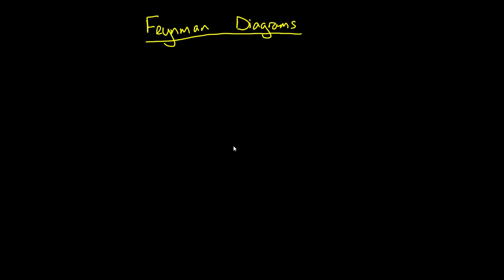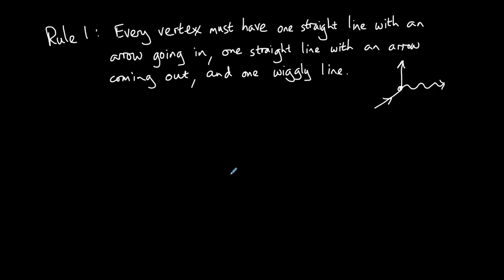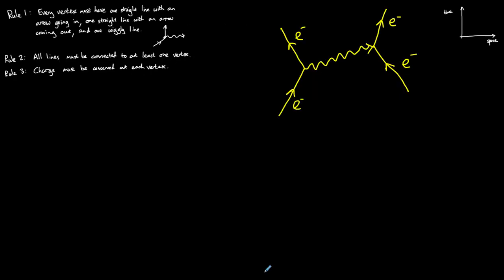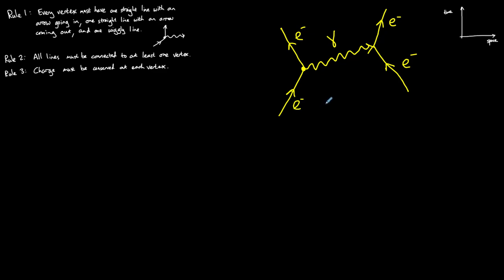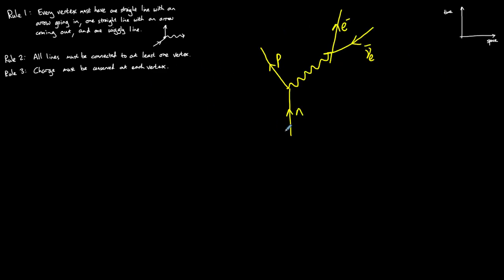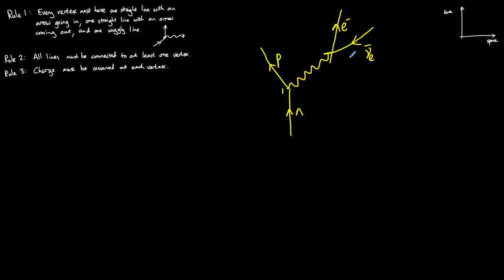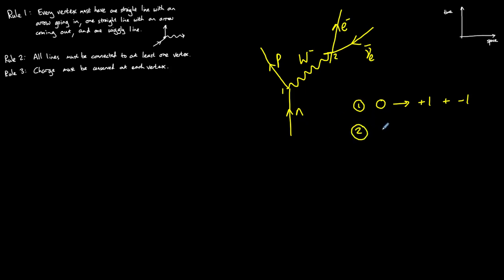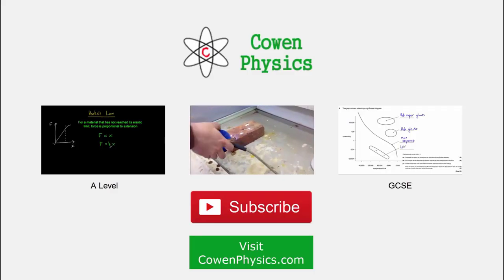Feynman Diagrams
An introduction to the basics of Feynman diagrams.